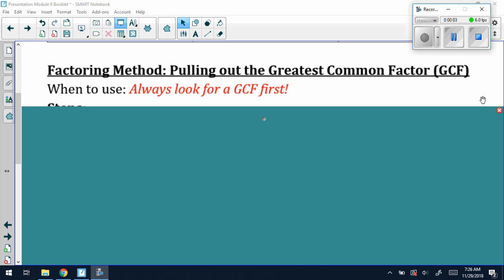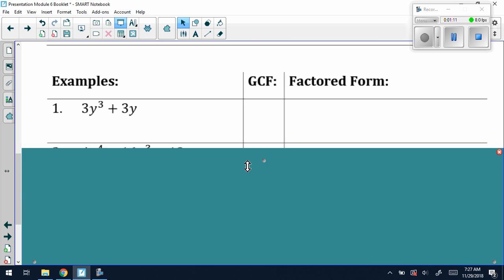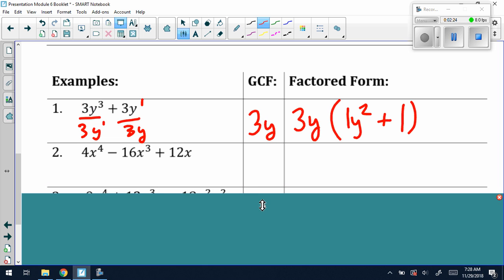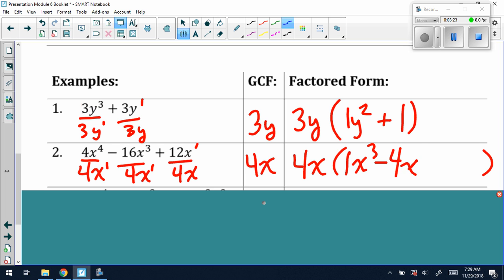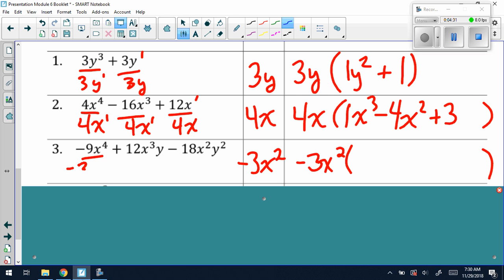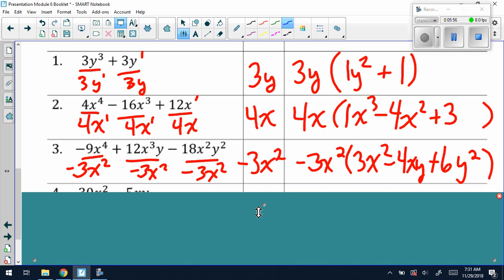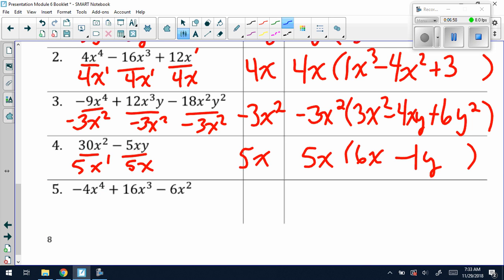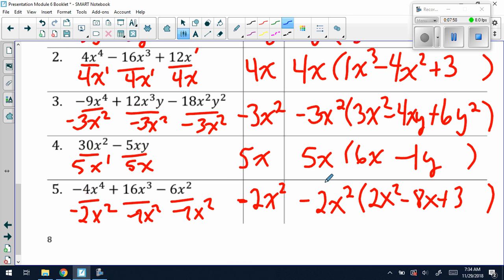Factoring out the GCF Booklet Page 8